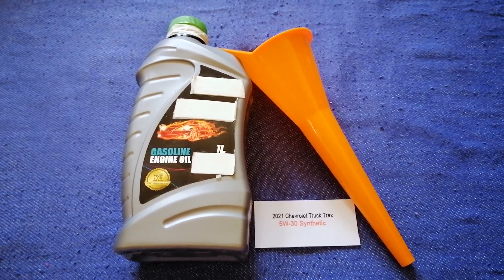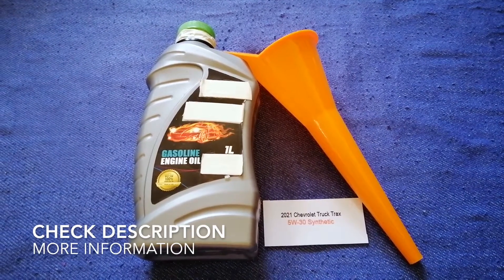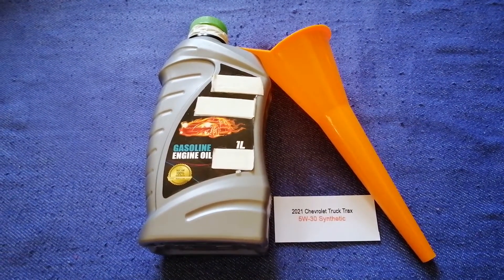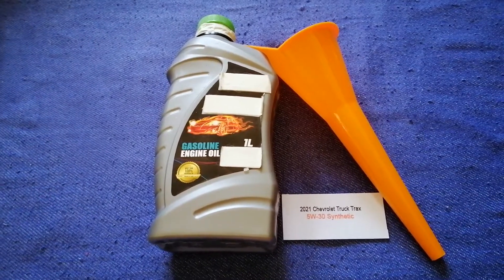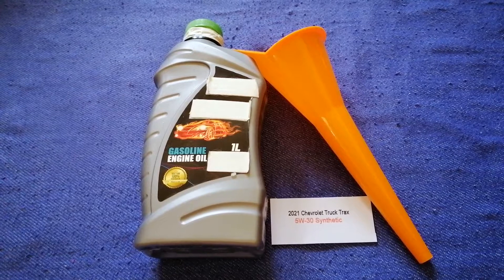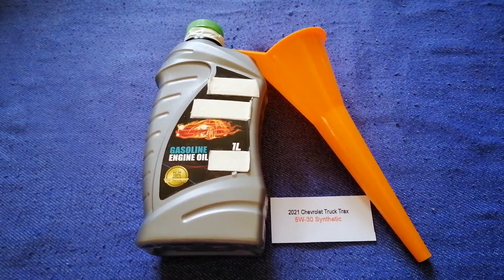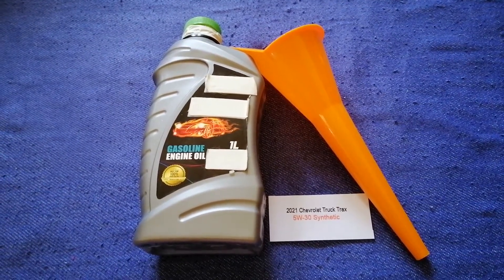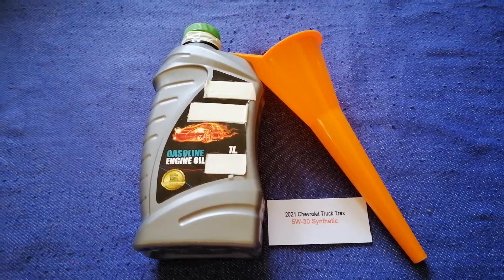🚗 🚕 2021 Chevrolet Trax Oil Type 🔴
2021 Chevrolet Trax Oil Type

2021 Chevrolet Trax Oil Type